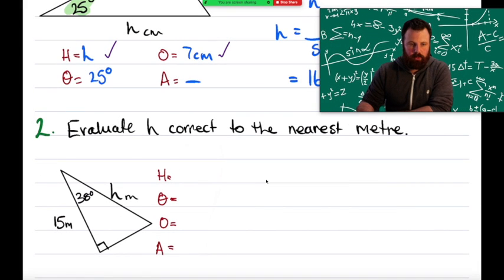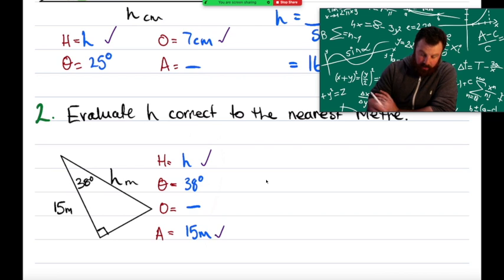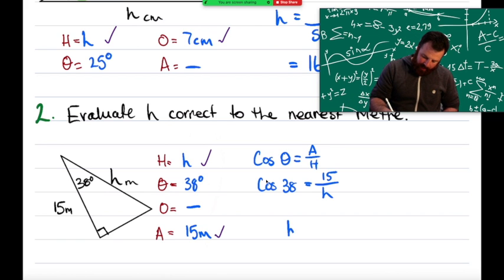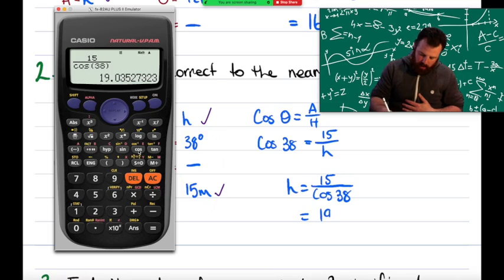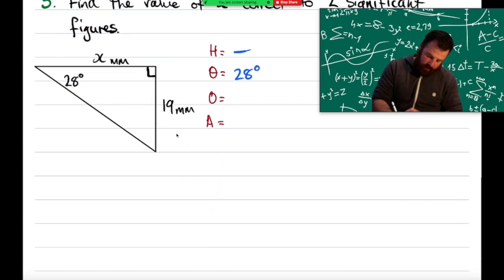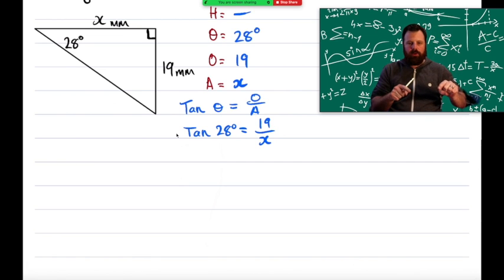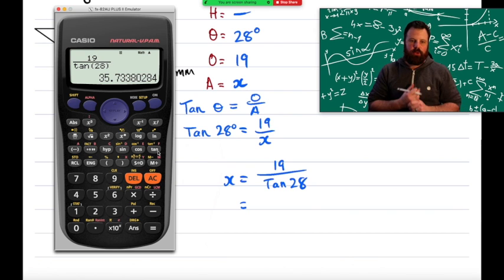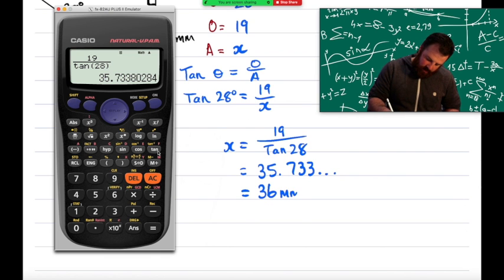Week 4 L2 Extra Examples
This video is about Wekk 4 L2 Extra Examples